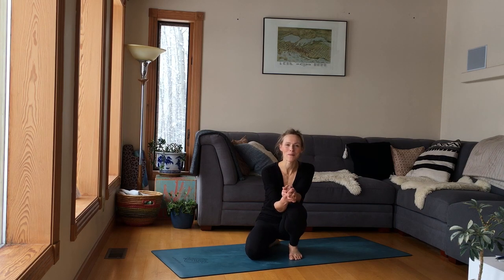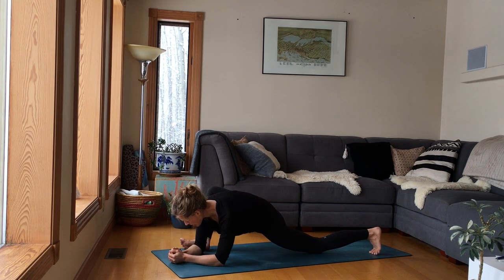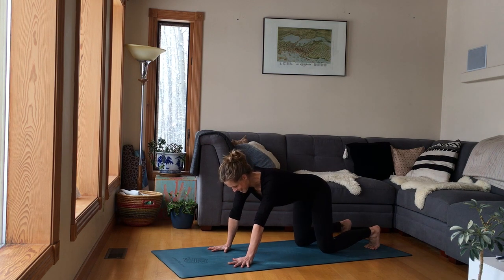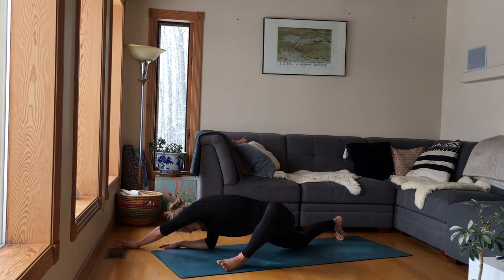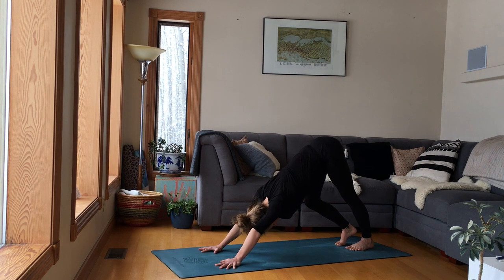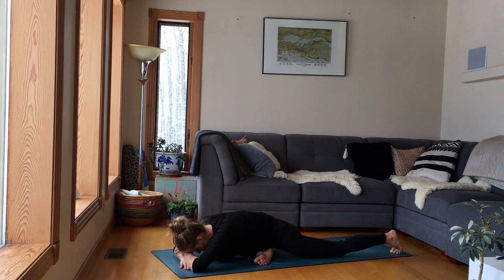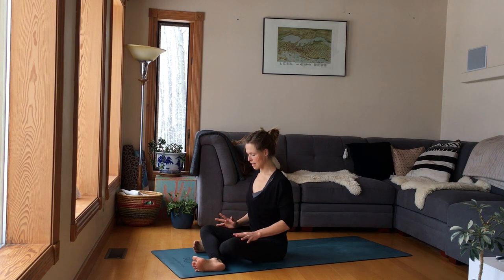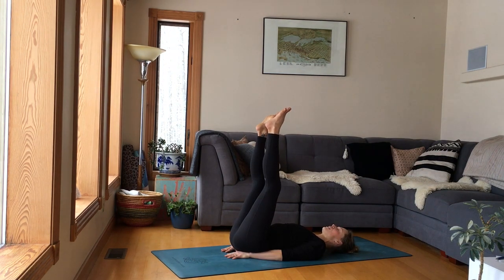Yoga for Runners | Yoga with Yeva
Runners, this is for you! 28min of stretches targeting the hip flexors, quads, hamstrings, glute muscles, and feet to help you recover post-run.